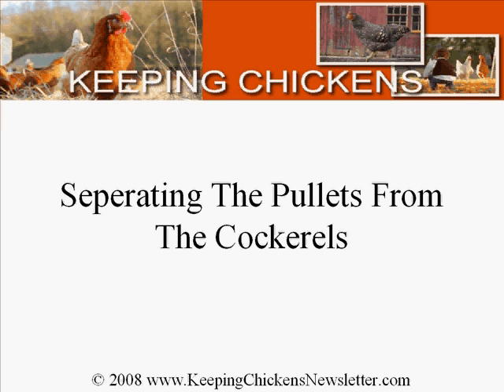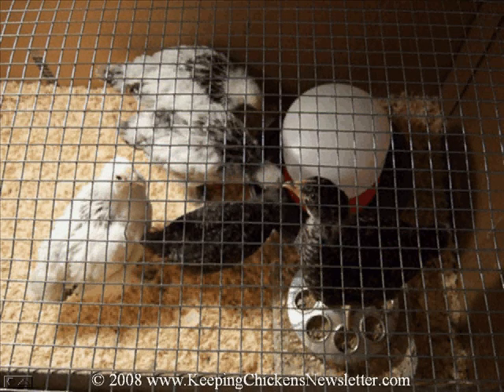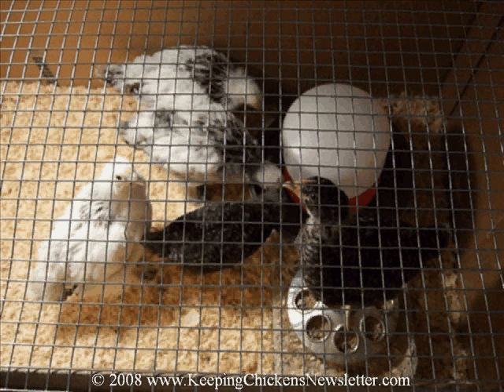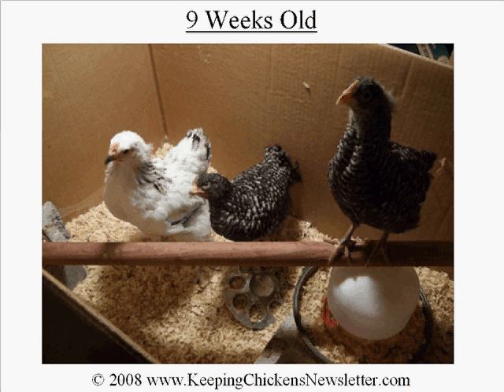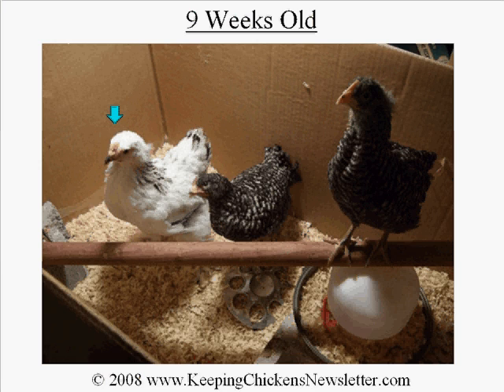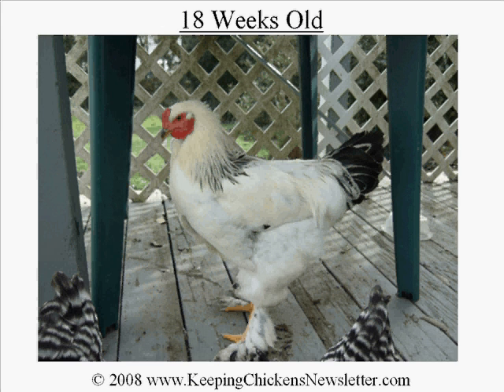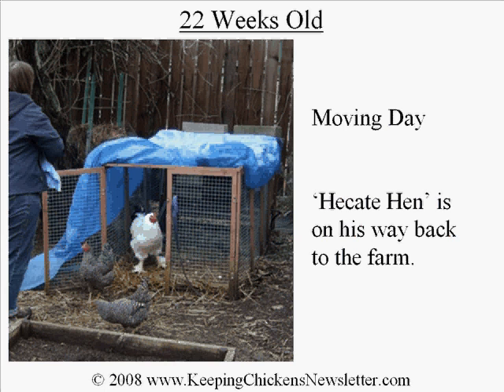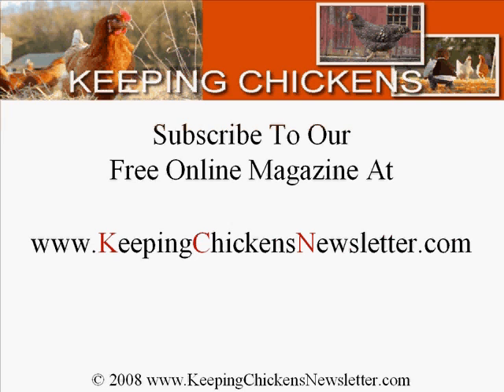Sexing Chickens - Separating the Pullets from the Cockerels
Sexing chickens with any certainty is hard to do (unless you have sex link breeds). 'Seperating the Pullets from the Cockerels' was originally in the April 2008 issue of the Keeping Chickens Newsletter - a free online keeping chickens magazine.